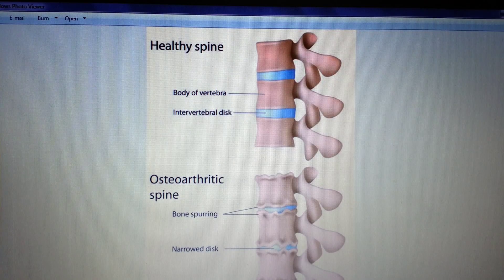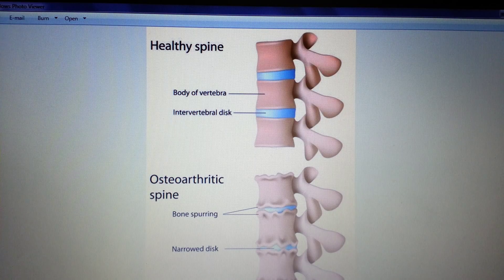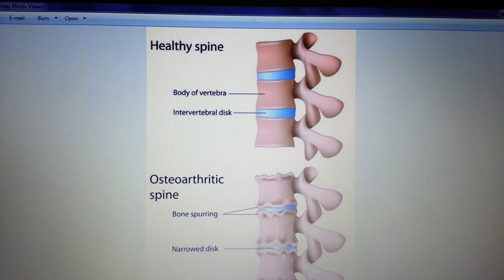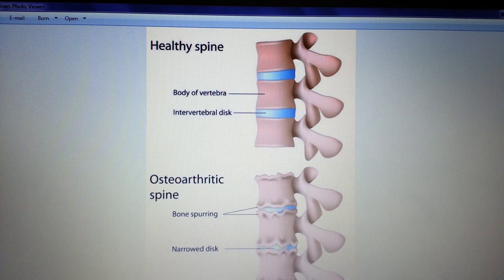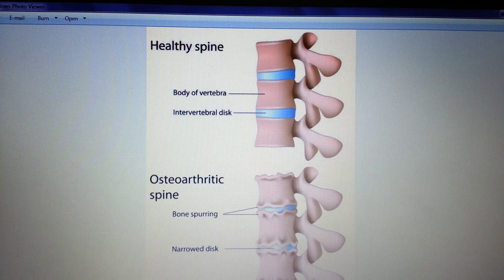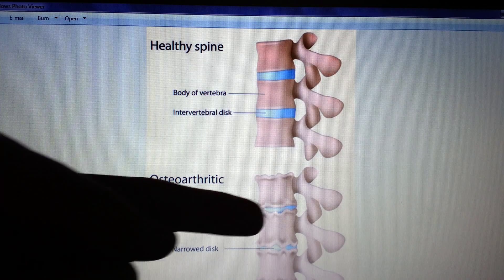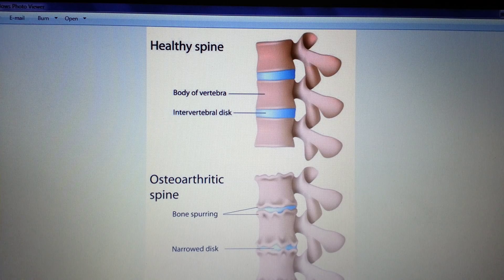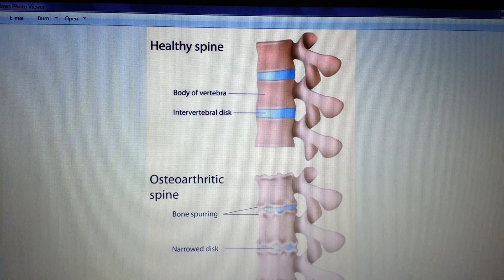Spondylosis (Arthritis of the Spine)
Degenerative osteoarthritic changes in the vertebral column